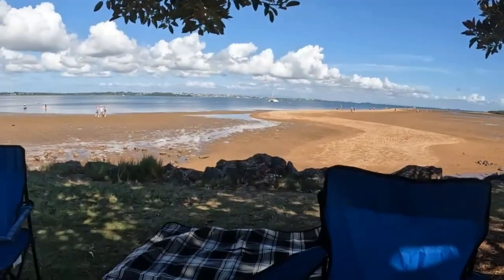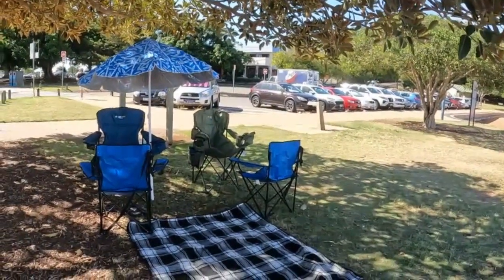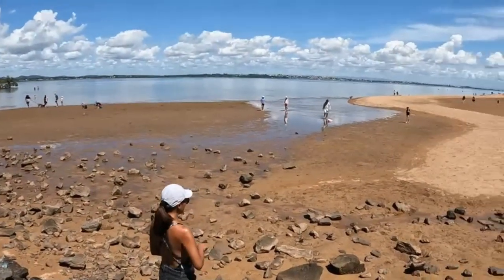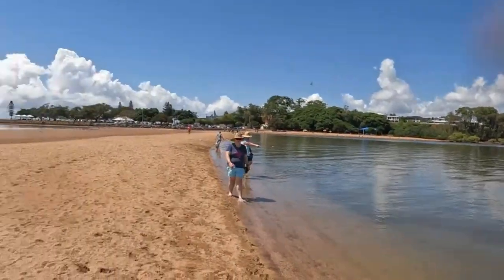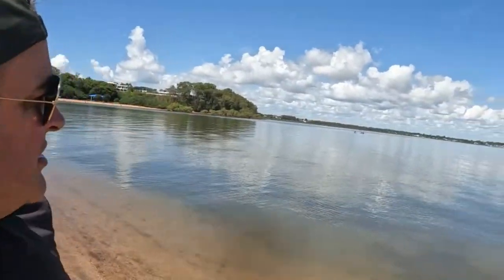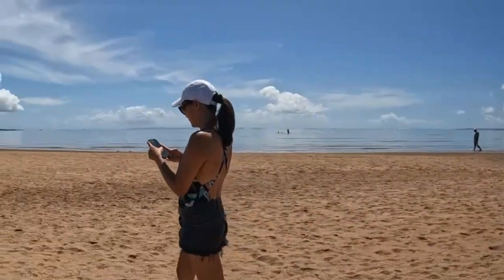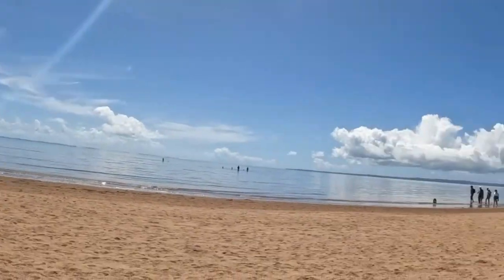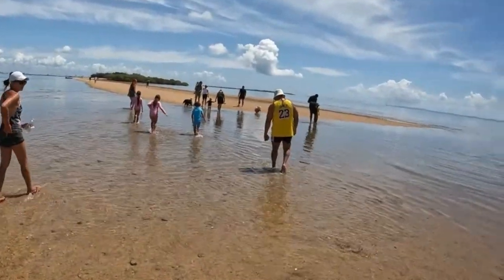WELLINGTON POINT, BRISBANE, MORNING WALK GLORY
GET THERE. WHAT A SPOT